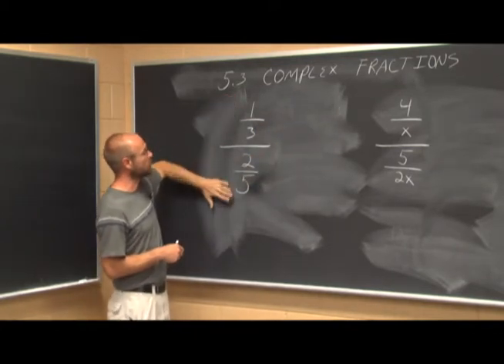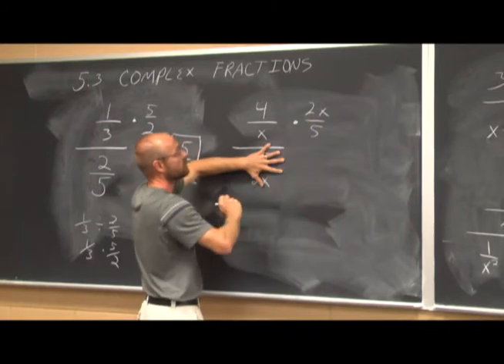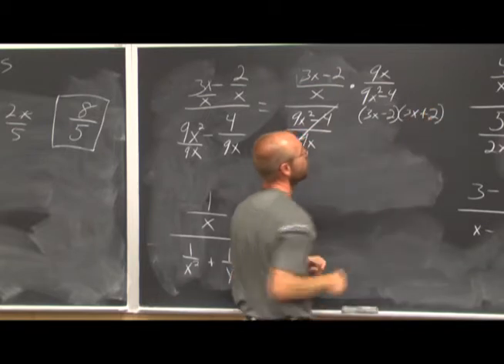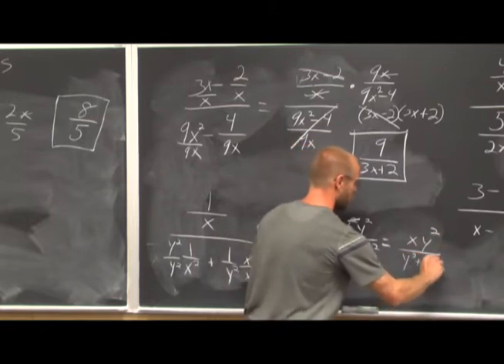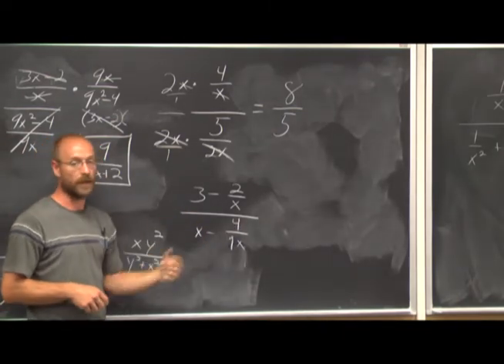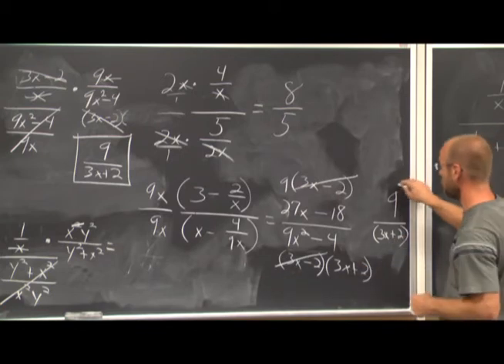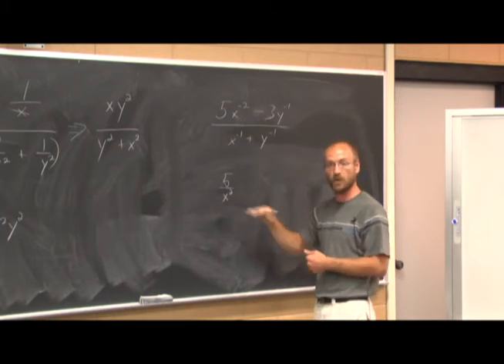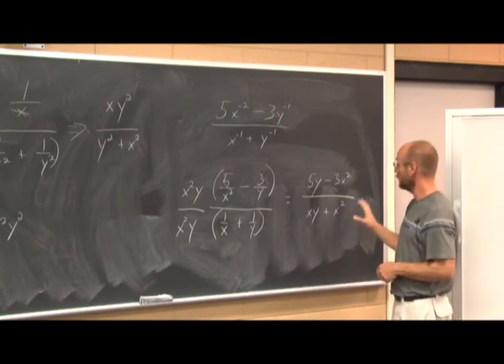Intermediate Alg Section 5.3 Complex Fractions